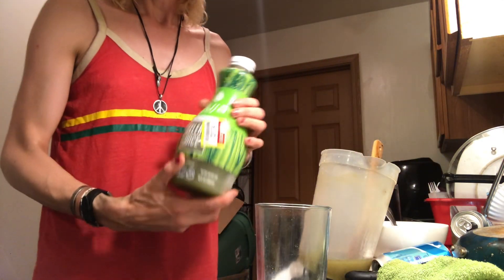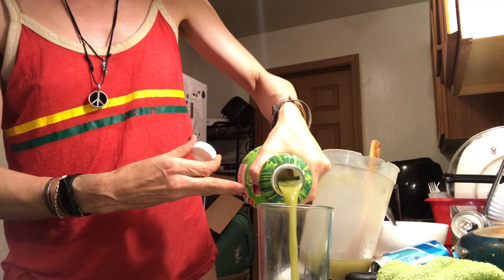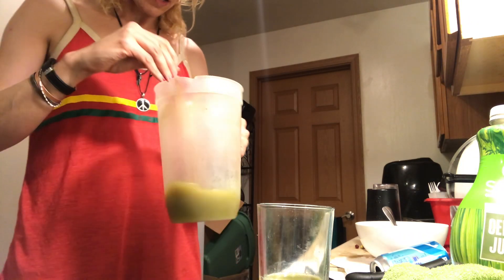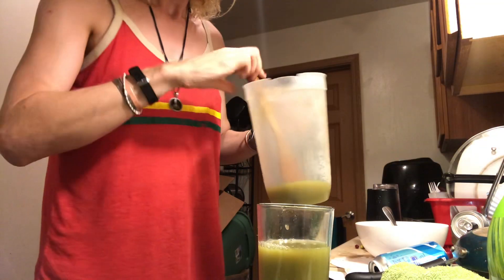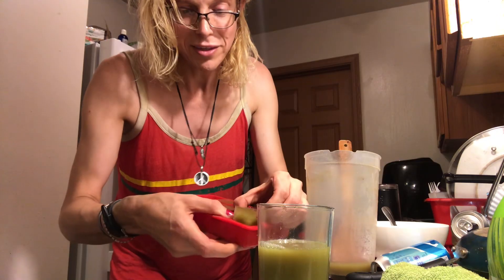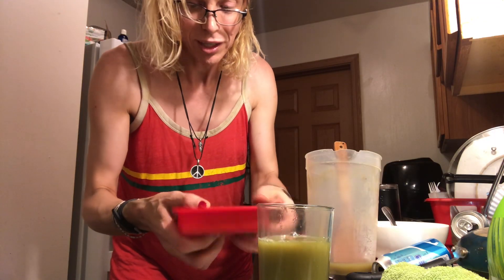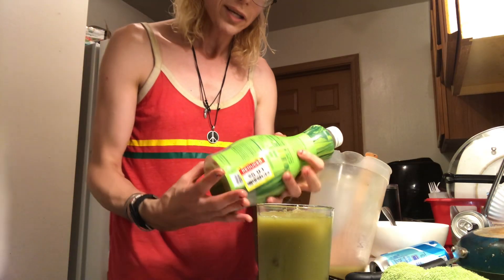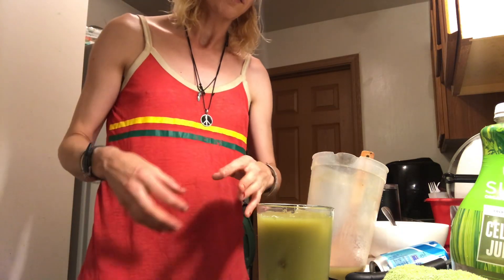I need raw food and the fall